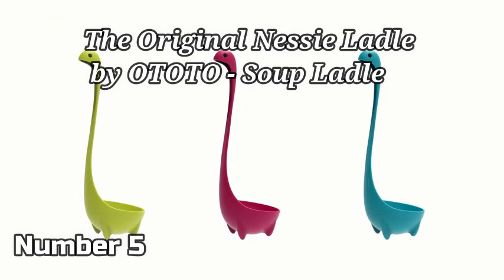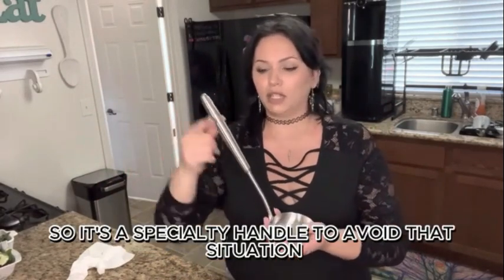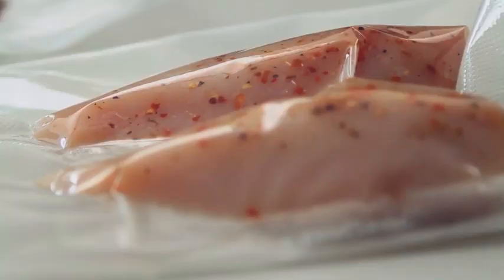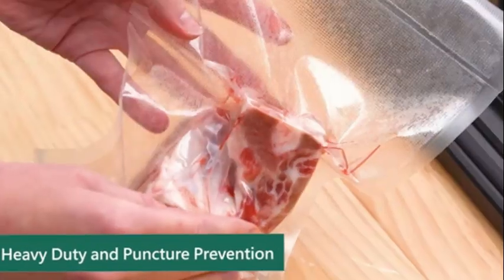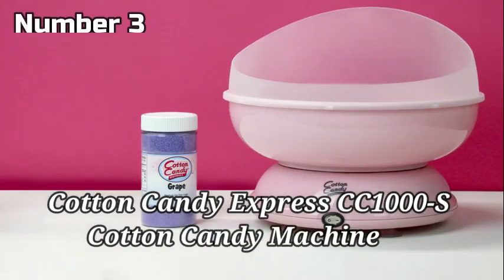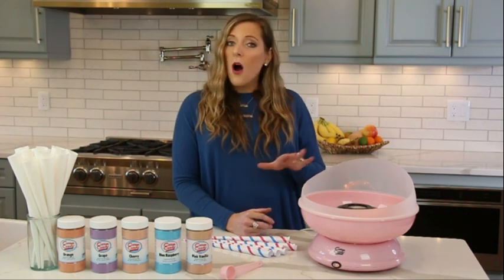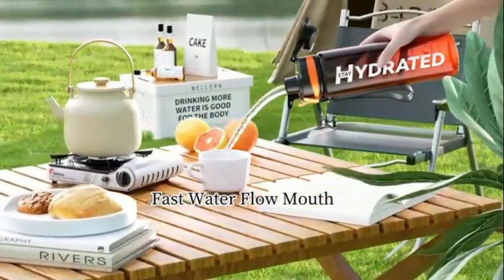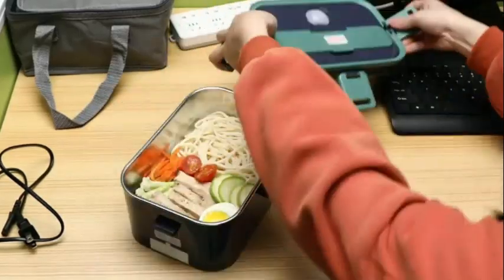TOP 5 NEW Kitchen Gadget Available On Amazon.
Step into a world of comfort and style with our curated selection of home furnishings, from plush sofas to elegant dining sets, designed to make every corner of your home a haven of relaxation and refinement.
Elevate your culinary journey with our premium kitchenware collection, featuring top-of-the-line appliances, cookware, and utensils that combine functionality with modern aesthetics for a delightful cooking experience.
Transform your dining space into a scene of sophistication with our chic table settings and accessories, offering a perfect balance of elegance and practicality for memorable gatherings with loved ones.
 Organize your living space effortlessly with our range of storage solutions, including versatile shelving units, stylish baskets, and clever organizers, ensuring clutter-free bliss in every room.
 Indulge in luxurious comfort with our sumptuous bedding and bath linens, crafted from the finest materials to envelop you in softness and serenity, promising a rejuvenating retreat after a long day.